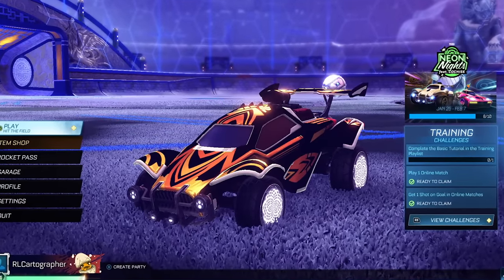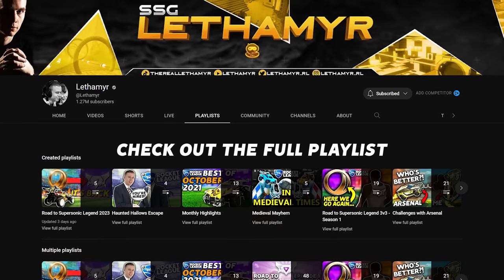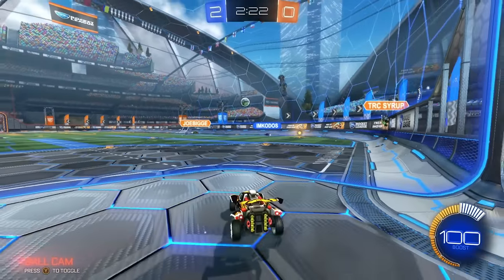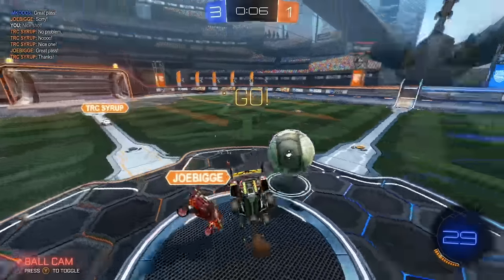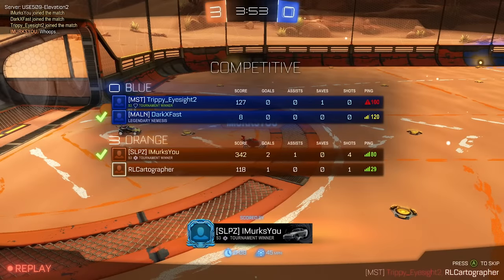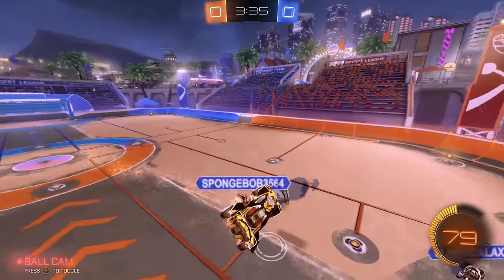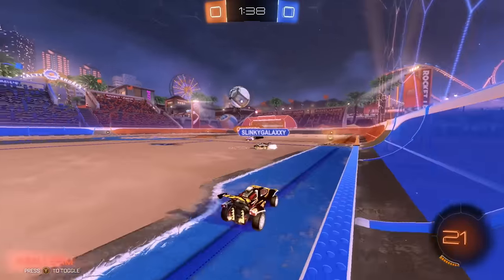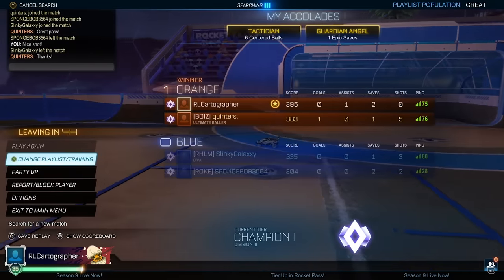Why you need to be 5 STEPS ahead of your opponent in Rocket League | RTSSL #6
Check out @Shivaxi

Camera Settings:
FOV: 110
Distance: 270
Height: 110
Angle: -4
Stiffness: 1